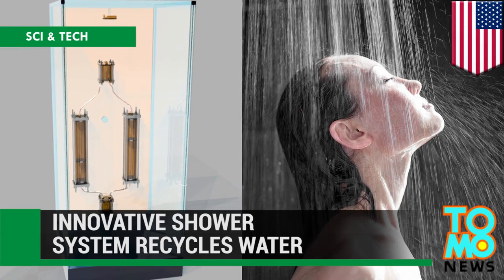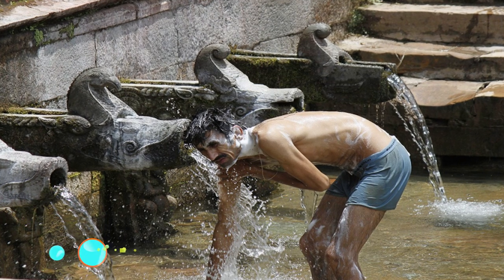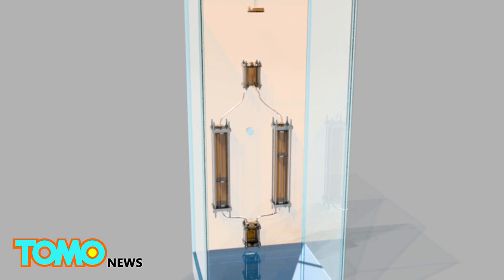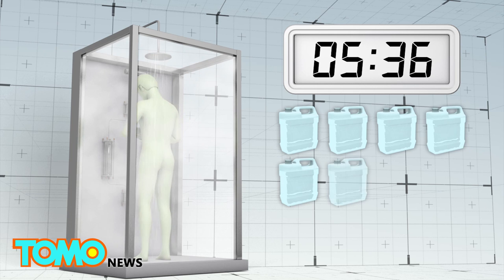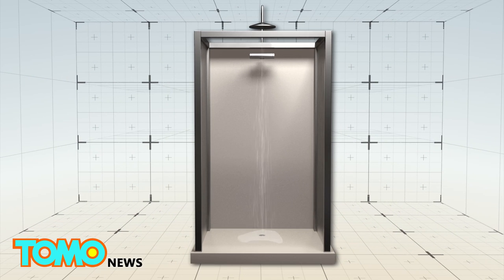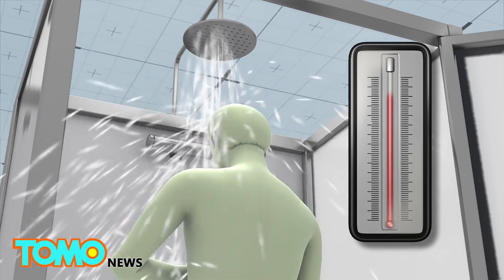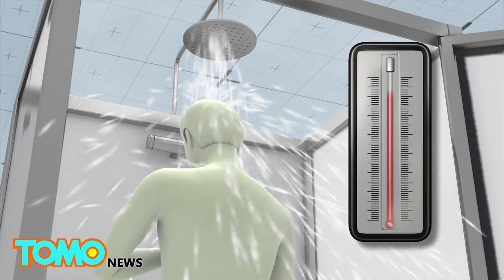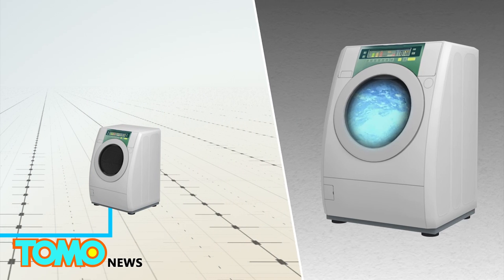Water-saving shower: Showerloop recycles used water for long, guilt-free showers - TomoNews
HELSINKI — With the constant droughts in California and in many other parts of the world, long, hot baths are mostly a luxury. But with new technology, it might be possible to enjoy an unlimited amount of time in the shower, while still saving water.

A system called Showerloop recycles shower water and sends it on a continuous loop — allowing longer showers with less waste.

According to the Showerloop website, the system works by first collecting the used water and cleaning it through filtration. A screen removes hair and other objects, sand filters out particles, activated carbon removes smells and chemicals, and ultraviolet light kills bacteria.

With the water already hot to begin with, very little heat energy is needed to maintain its temperature as it loops around.

After the shower, the water can either go down the drain or be reused for other things like laundry or toilet-flushing.

The whole design is available open source, allowing other people to build their own and improve on the system. The developers aim to create a complete household water loop in the near future to create a substantial decrease in water consumption, without the need to sacrifice comfort.